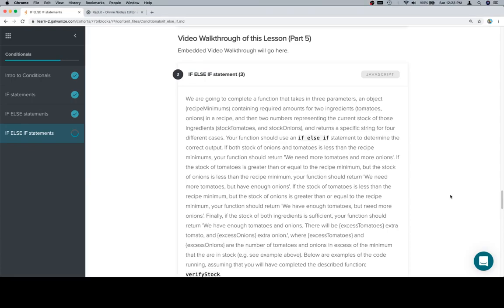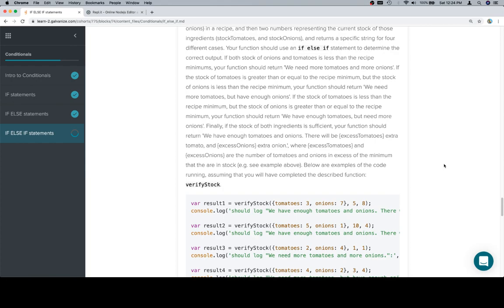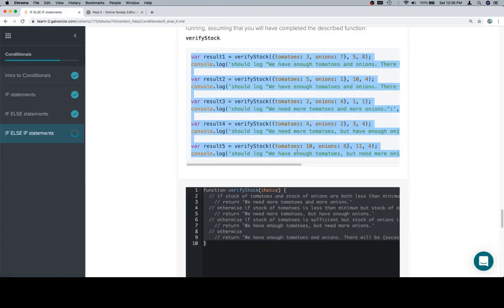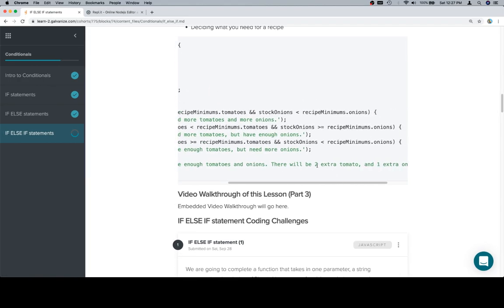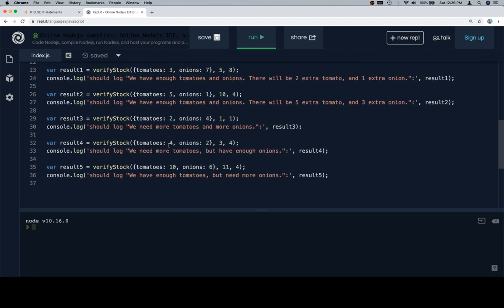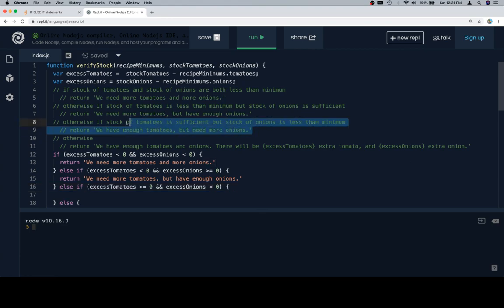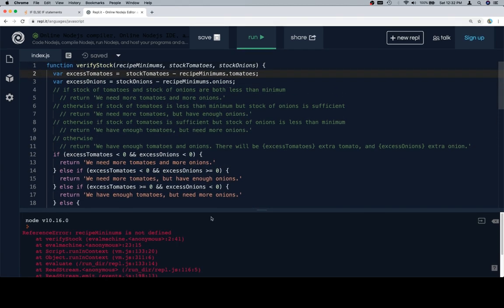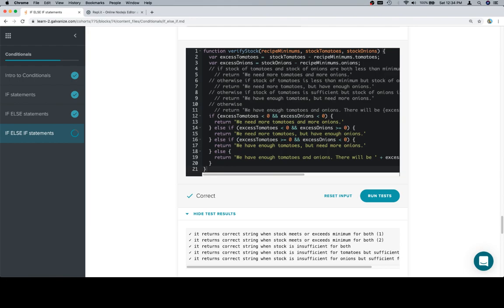Module 0 - Conditionals - If/Else/IF Statement - Part 5